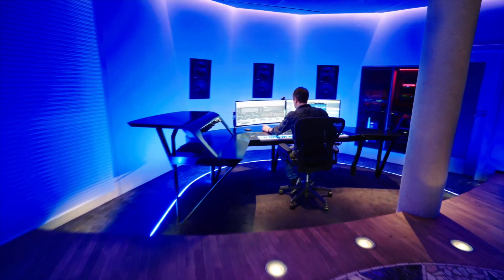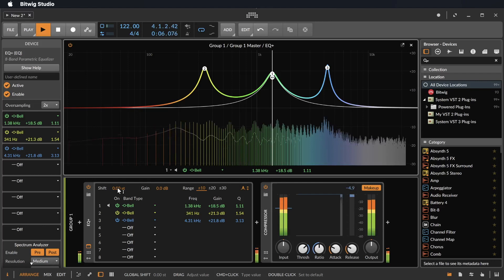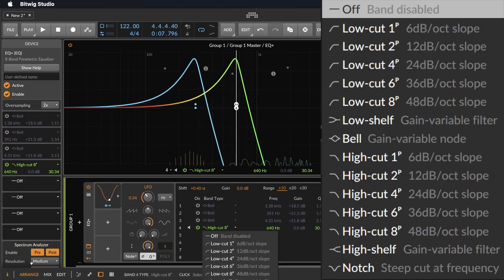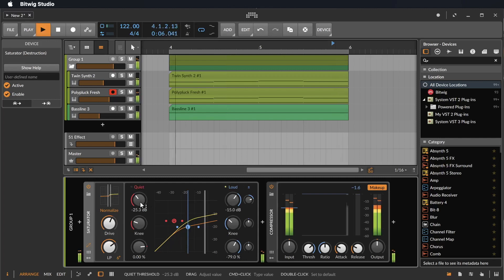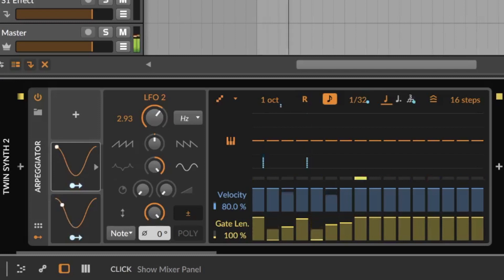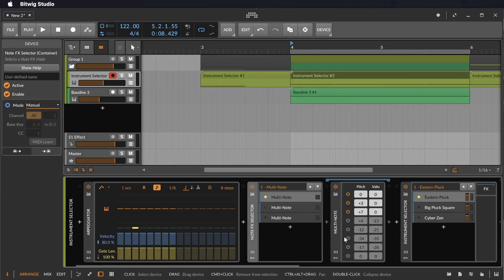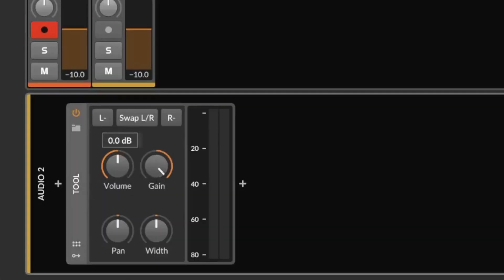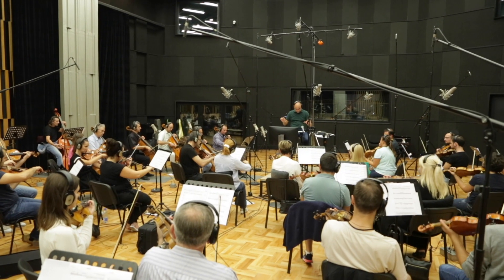Bitwig Studio 3.2 - Tutorial - EQ+ Saturator Arpeggiator)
In this tutorial I show you the new features of Bitwig Studio 3.2
EQ+ brings a new look and modern sound to Bitwig Studio. Bitwig Studio’s new Saturator is a unique waveshaper for cooking up any sound material with adding the right amount of buzzing, rumble and warmth. Unlike most waveshapers or distortions, this one works in the log domain, just like our ears. Arpeggiator, a source of creativity in all versions of Bitwig Studio, has added a number of features and possibilities. Bitwig Studio’s Instrument Selector, Note FX Selector, and audio FX Selector have all gained voice modes, for dynamically triggering different layers.

If you want to download great samples for free go to MUGENT